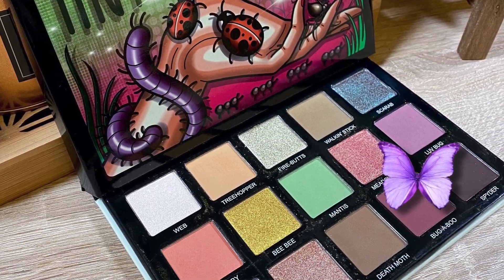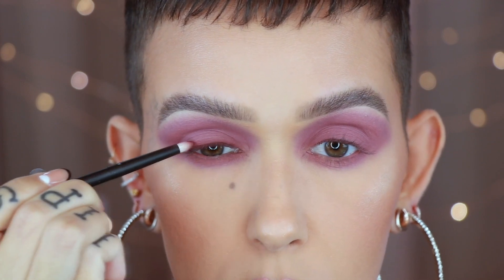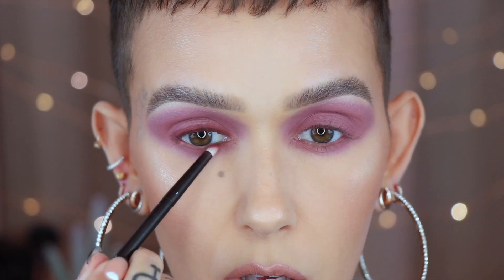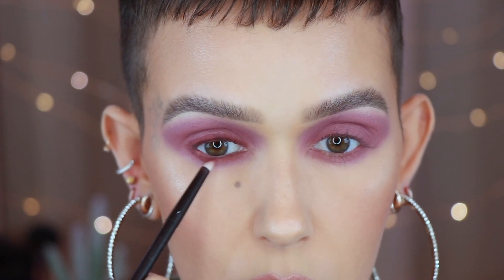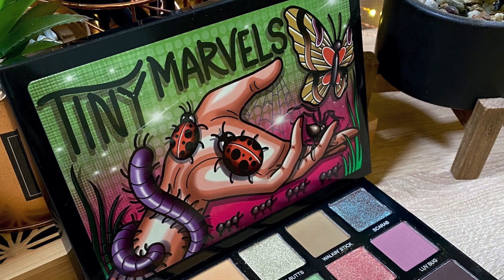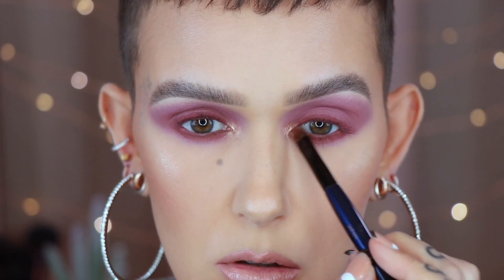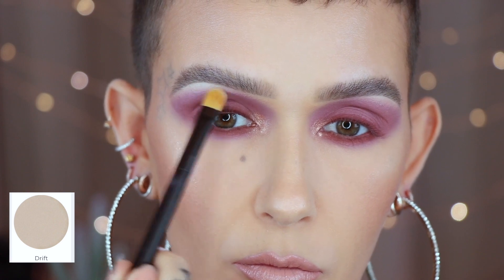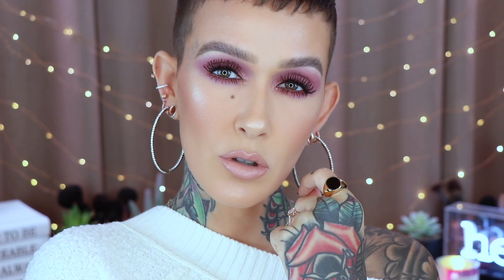TINY MARVELS PURPLE SMOKY EYE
HEY BEAUTIES!!!
Today I am going to be creating another look using my Tiny Marvels Palette.
XOXOXOX
-Mel
Send Stuff:
Mel Thompson

WHAT'S ON MY FACE:
PRIMERS ETC
TATCHA SILK LIQUID CANVAS:
MAC SKIN REFINED ZONE:
MILK MAKEUP BLUR PRIMER:
BECCA ANTI FATIGUE:
CONCEALER
HOURGLASS VANISH CONCEALER:
BECCA UNDER EYE BRIGHTENING POWDER:
FOUNDATION:
ESTEE LAUDER HYDRA RESCUE:
POWDER SET
LA MER THE POWDER:
POWDER BUFF
SISLEY 01  IRISEE:
BRONZER
CHARLOTTE TILBURY AIRBRUSH MEDIUM:
BLUSH
NARS OVERLUST PALEETE:
HIGHLIGHT
WEB FROM PALETTE
EYES
MY LASH GROWTH SERUM:
PAT MCGRATH DARK STAR MASCARA:
WAYNE GOSS OBSIDIAN LINER:
MAC EXTENDED PLAY GIGABLACK (lower lashes)
LIPS
KITTEN LINER
BECCA SUGAR LIPSTICK:

TOP: (dress)
EARRINGS: old